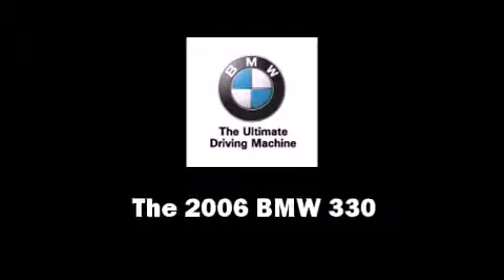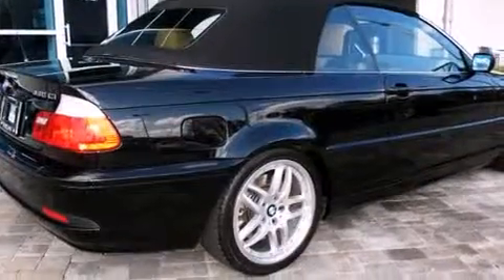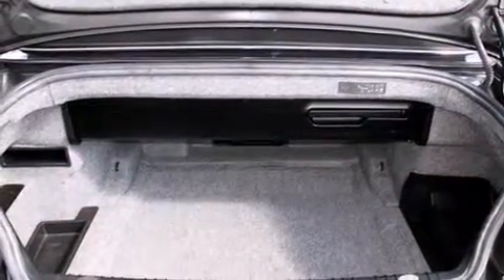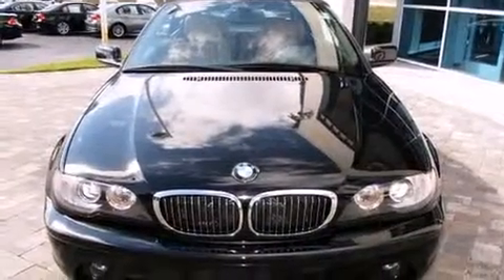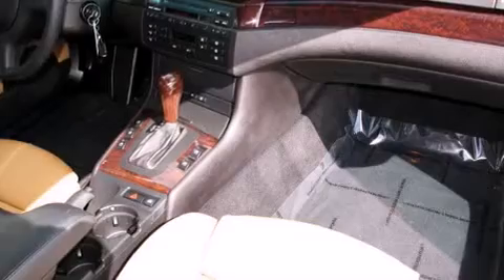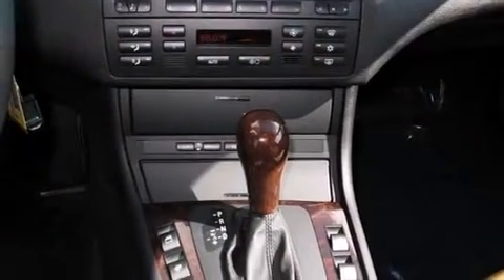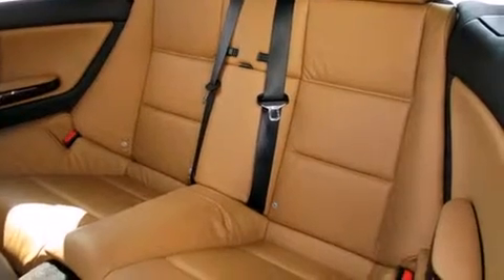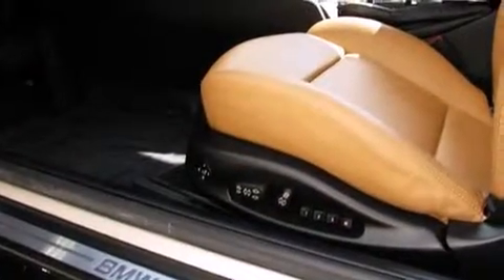2006 BMW 3 Series 330Ci in Winter Park, FL 32789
Here's a great deal on a 2006 BMW 330. This 2 door, 4 passenger convertible still has less than 25,000 miles! BMW made sure to keep road-handling and sportiness at the top of it's priority list. It features an automatic transmission, rear-wheel drive, and a 3 liter 6 cylinder engine. BMW prioritized practicality, efficiency, and style by including: 1-touch window functionality, a trip computer, front bucket seats, front fog lights, a power convertible roof, remote keyless entry, and power seats. Everything is where it ought to be, from the dashboard controls to the door locks and window controls. Premium sound drives 11 speakers, providing you and your passengers a sensational audio experience. BMW also prioritized safety and security with features such as: dual front impact airbags, front SIDE impact airbags, traction control, ignition disabling, and 4 wheel disc brakes with ABS. Brake assist technology provides extra pressure when applying the brakes. Our knowledgeable sales staff is available to answer any questions that you might have. They'll work with you to find the right vehicle at a price you can afford.